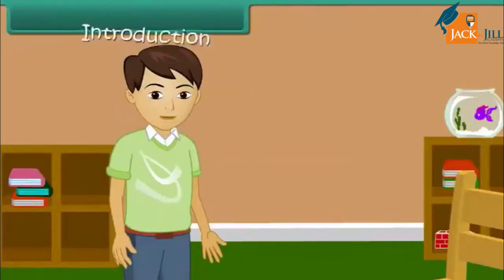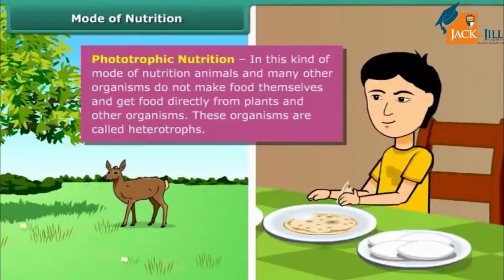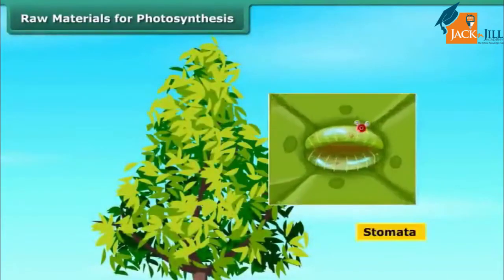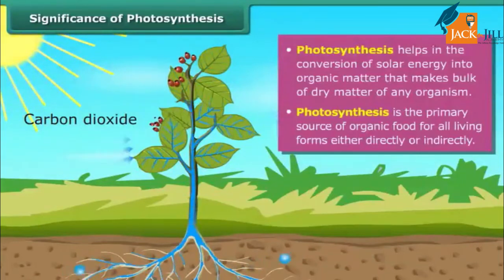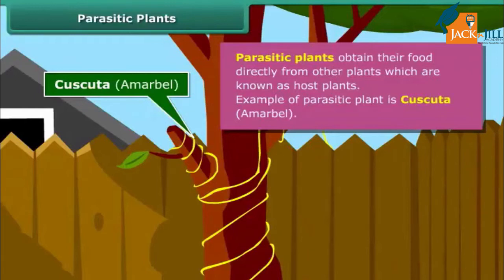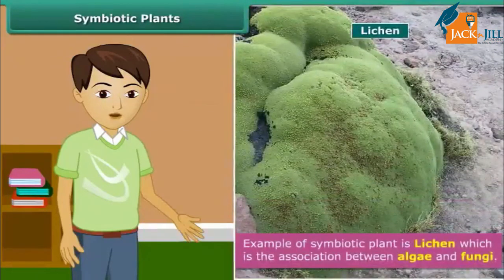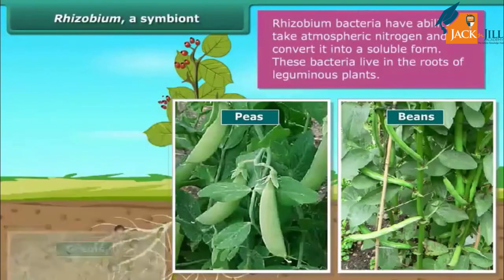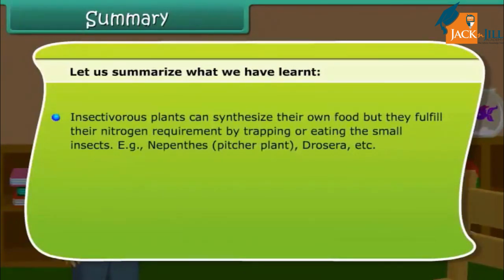NUTRITION IN PLANTS || SCIENCE || CLASS 7 || ANIMATED VIDEO